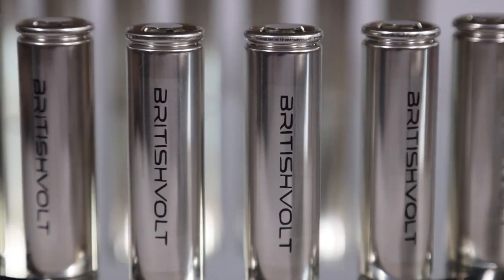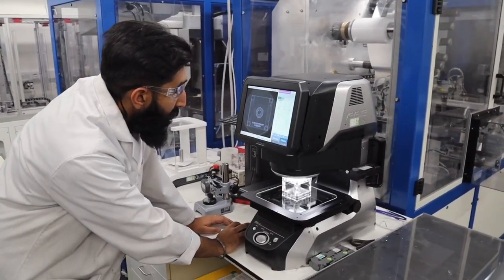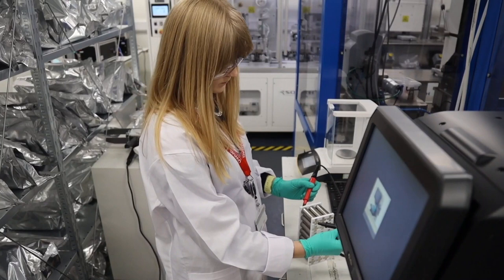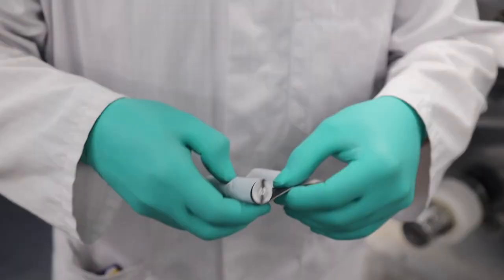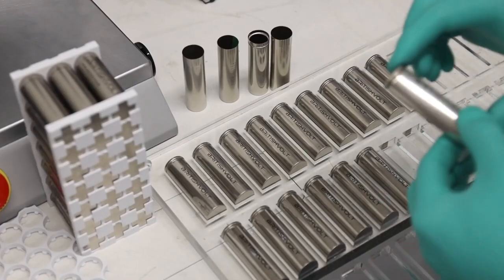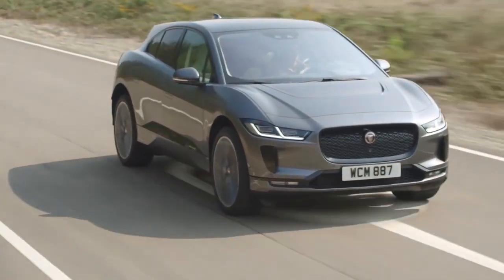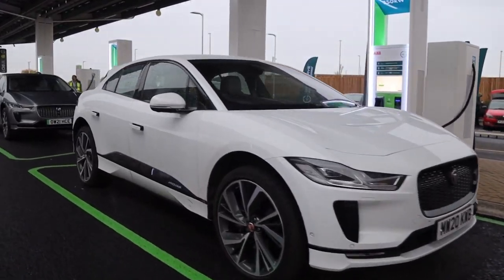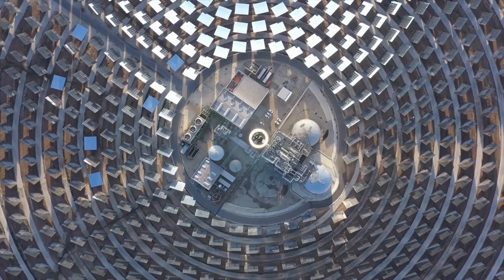Orral Nadjari - Britishvolt - Future of Britain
In two weeks we took on the challenge of coordinating, shooting and editing 14 interviews both virtually and in person, from all over the world, to hear from tech and climate change CEO’s about how the technology revolution is changing both economy and society, and the climate change emergency and the importance of reaching NetZero for The Future of Britain Conference.